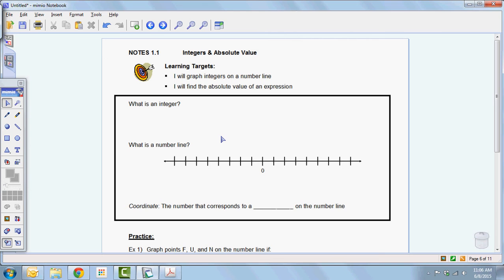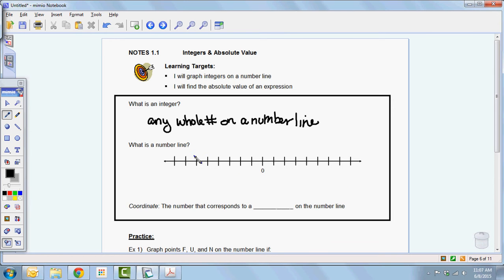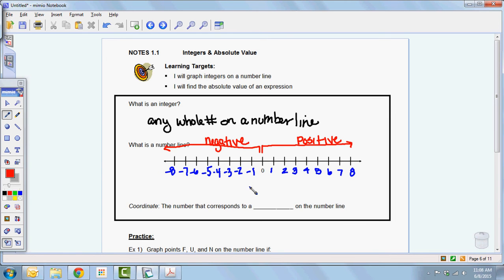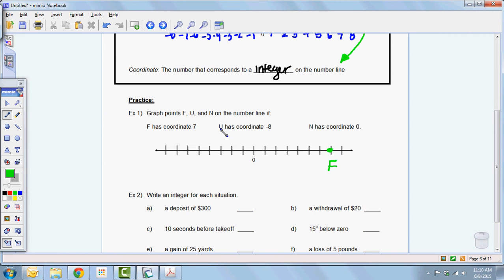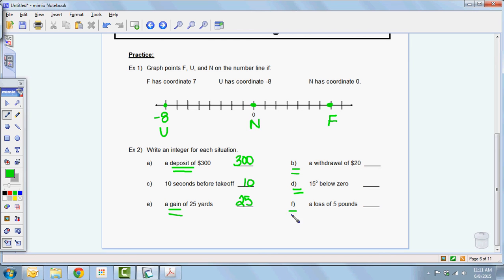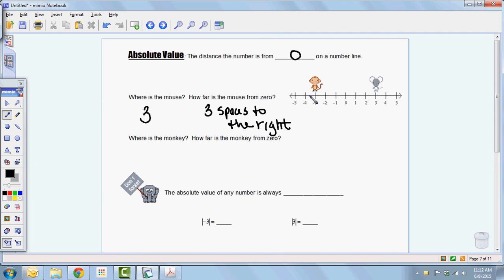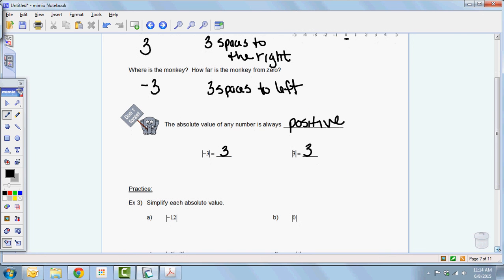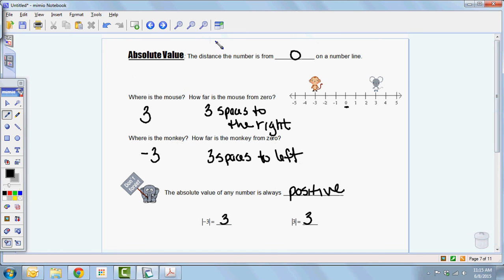1.1 Integers & Number Lines (PRE_2015)